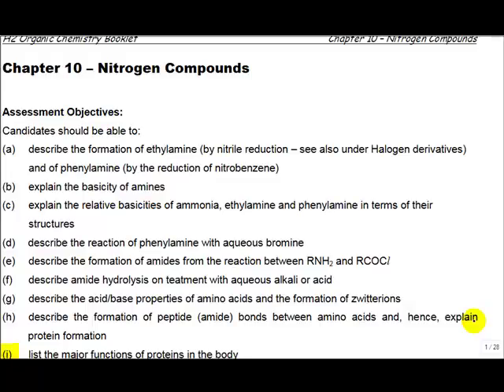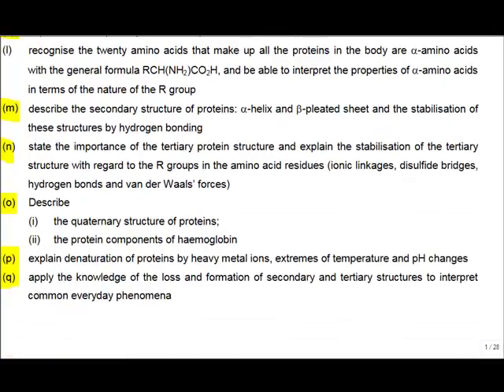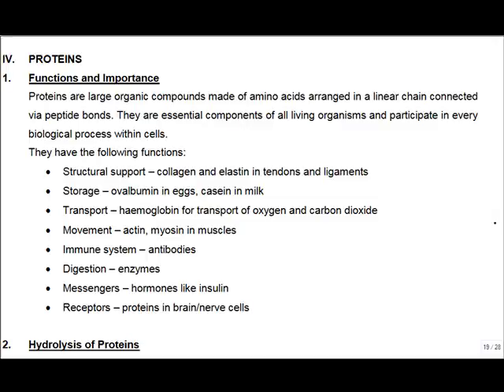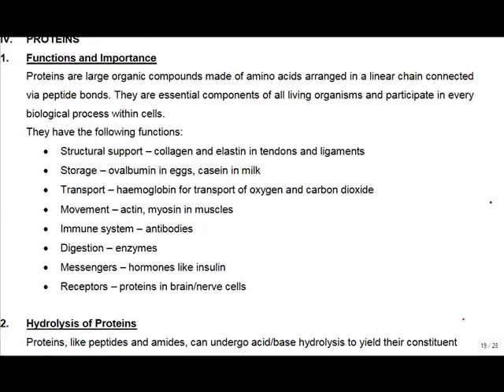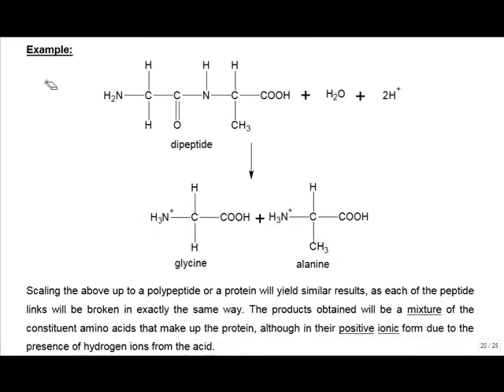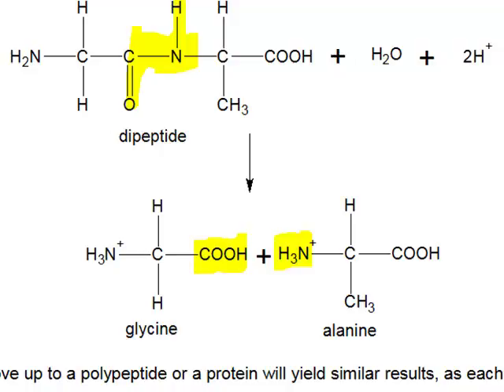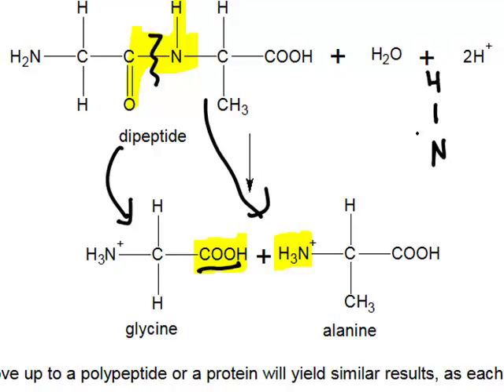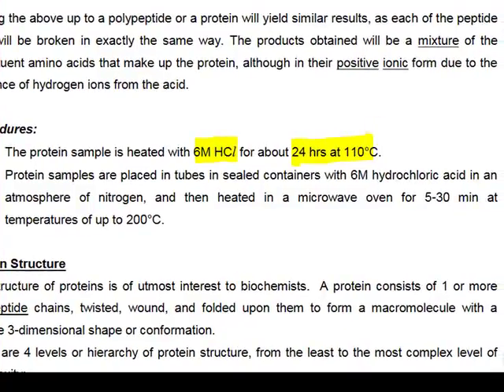Protein1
SAJC Elearning 2010